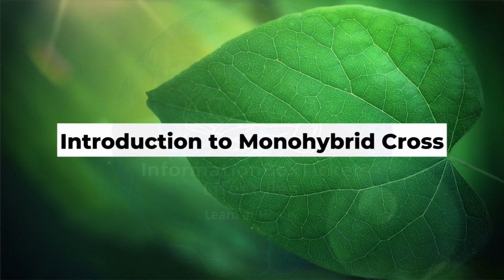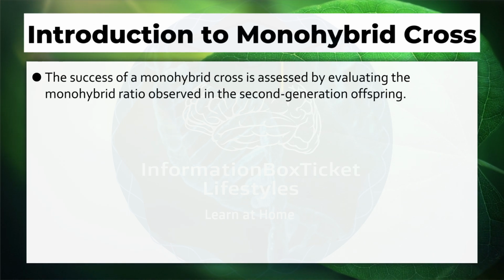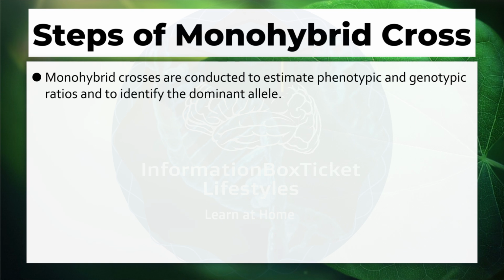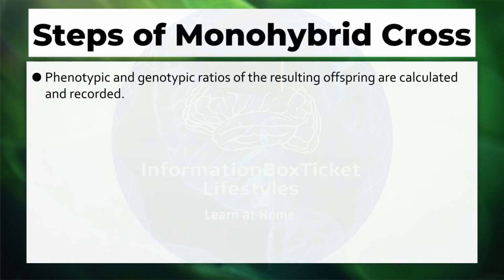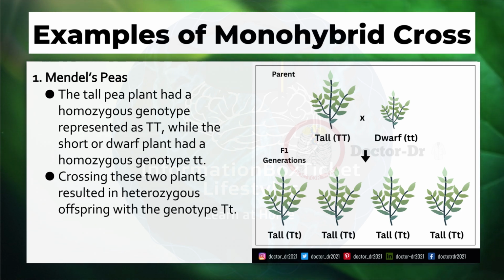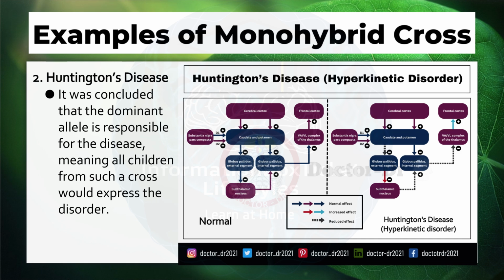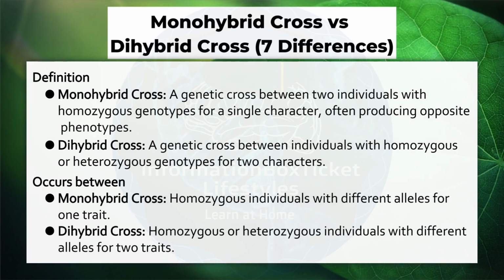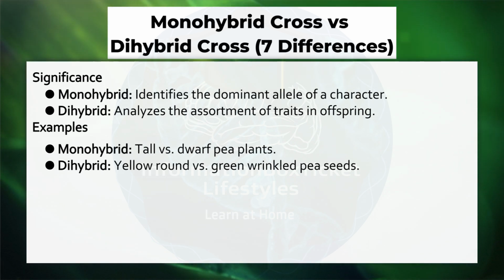Monohybrid Cross Made Easy: Definition, Steps, & Examples (Mendelian Genetics)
Unlock the basics of Monohybrid Cross with clear definitions, step-by-step methods, and real-life examples like Mendel's pea plants and Huntington’s disease.
Learn how to use Punnett squares, determine dominant and recessive alleles, and understand F1/F2 generation ratios. This video also compares monohybrid vs dihybrid crosses with key differences.

📚 Covered Topics:
- What is a Monohybrid Cross
- Step-by-step method with Punnett Square
- Examples: Tall vs. Dwarf Peas, Huntington’s Disease
- Monohybrid vs. Dihybrid Cross
- Genotypic and Phenotypic Ratios
- Mendelian Genetics Simplified
📌 Great for students, biology teachers, and exam prep!

✅ Timestamps
00:54 – Introduction to Monohybrid Cross
02:42 –Steps of Monohybrid Cross
04:08 –Examples of Monohybrid Cross
06:07 –Monohybrid Cross vs Dihybrid Cross (7 Differences)